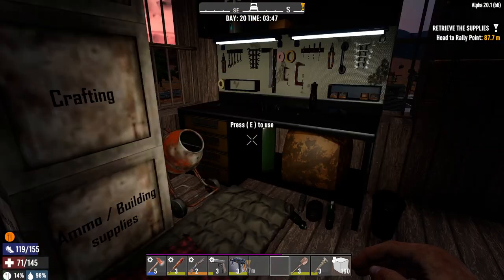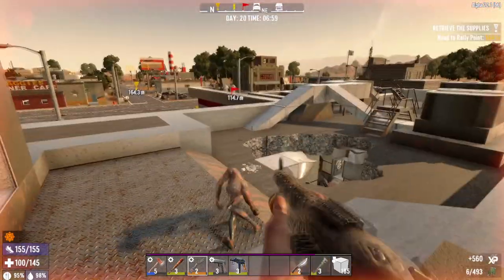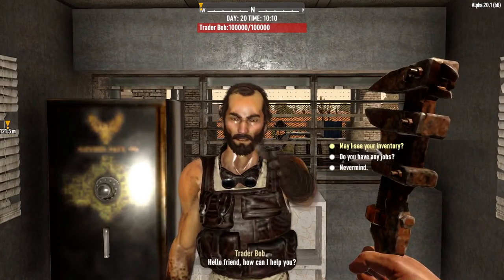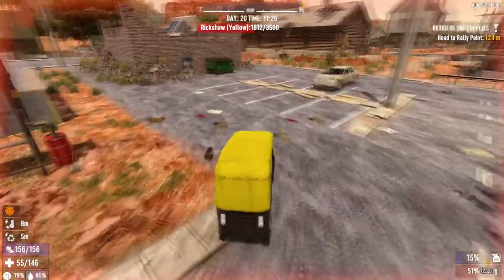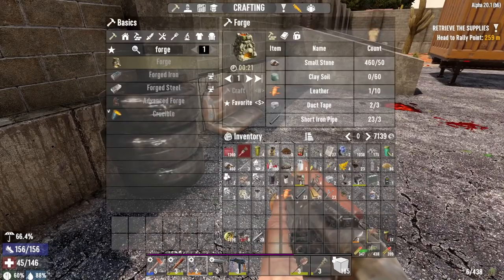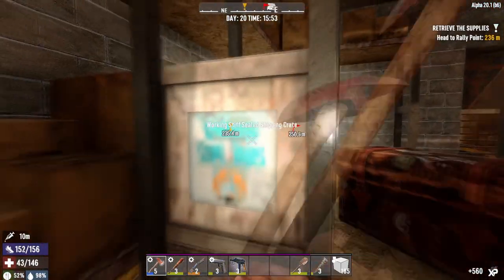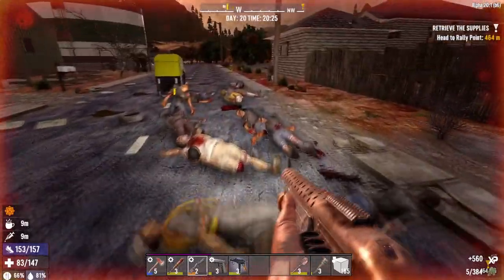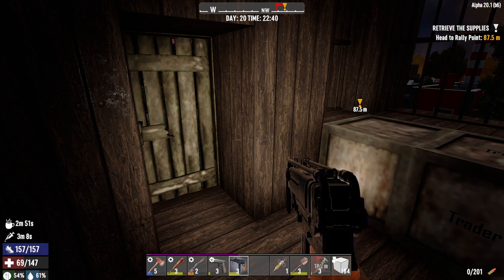7 Days to Die, Age of Oblivion MOD, Day 20 | Searching for Wheels| No Edits | Alpha 20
7 Days to Die, Age of Oblivion MOD, Day 20 | Searching for Wheels| No Edits | Alpha 20

The Fun Pimps Entertainment, LLC 7 Days to Die T-Shirt

If you would like too use their service please click the

Well a lot has been done since I started work on this mod and I think it is time for an update to  this post!

This Project started with myself taking over the FarmLife Expanded mod.  I first start to fix thing with the mod  but as I began to learn more about modding I decided that rather then trying to  fix it would be best to rebuild. What started a  "Farming" mod has now become so much more.

Welcome to "The Age of Oblivion"!

Alpha 2.0 Features:

Crops! Over 30 new Crops!

Food! a lot of new food that can be prepared a a number of different workstations.
Animals!  Many new animals roaming the world  many dropping unique items when harvested. (Beef,Chicken,Pork, Rabbits Foot, etc)

Cloning!  Create Cloning Chambers and and collect the ingredients required  to Clone/Breed your Own Pet  Animals that you can keep or harvest for resources. Also Clone Human and Animal Guards that you can place and they will protect you.

Zombie Resurrection!  Create a resurrect table and collect the ingredients  to revive zombie corpses that will fight and protect you!

Vehicles!   30 new vehicles as of this release with more coming.  New Vehicles are not crafted like Vanilla Vehicles.  There are many more parts required. Some cannot be crafted and must be found in the world!  some will be driveable when found and other will have to be unlocked using Car keys that can be found when harvesting vehicles.  Some Vehicles can have their colors changed using specific Color wand tools.
New Workstations:
Oblivion Master Workbench - Used to Craft all other Workstations and Oblivion Quests
Farm Table - For all Farm tools and seeds.
Ovens - Multiple Models Including Pizza Oven and Deep Fryer
Grills - Multiple Models
Smokers
Kitchnaid
Butcher Table
Brew Station

Quests  and Questlines!  Whiteriver Tools of Citizenship has been make part of the mod.  (Many more Quests are going to be added)

Many New Weapons thanks to Firearms Expansion 4.4

Custom UI based on SMX!
 New Animals/Bandits/Mechs and zombies  thanks to the community Creature Packs!

 New source of power  - Windmill!

DECOR! - Lots of new decor. Windows, Doors, Fences, Furniture!

Skull Chambers!  This is the latest feature to be added to the mod.  The feature is still in its infancy and will still require some tweaking.

Skull Chambers can be found through out the world. You need a key to get in and a key to get out!  once in chamber poisonous gas will start removing your health.  There will be totems in the chambers that when unlocked will release boss zombies!  3 Levels of Boss zombies all guaranteed to drop loot. the most important loot are Skull Tokens!   When you find  the hidden Elite Traders you will be able to use Skull Tokens to be able to Purchase  Elite items!  (More Elite items will be coming but right now you can  get Enhanced NailGun, Plasma Auger, Laser Crossbow, Legendary Hackblade, Legendary Blood Axe, Electric Sniper, Hand Cannon, Laser Ammo, Plasma Gun, Electric Guitar

Audio Emotes! Can be crafted from the start, each emote has 2 Sound clips!

New in game sounds.  You will know them when you hear them.  Make sure you test vehicle horns! there are some unique ones out there!

Age of Oblivion specific Skill Tree!  with new perks!

NOTE:
The Mod is still not complete and Feedback with regards to Balancing and Bugs is greatly appreciated.
The Alchemy Table  currently only has one recipe that it is required for and that is the Resurrection Potion.
There are still missing descriptions (but much less then previous versions)